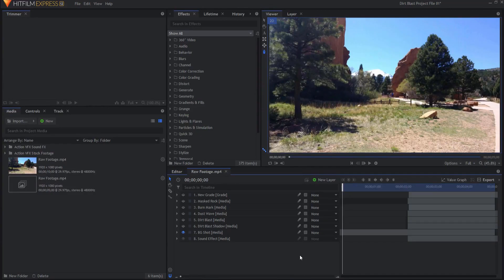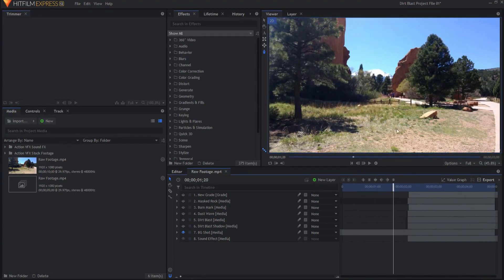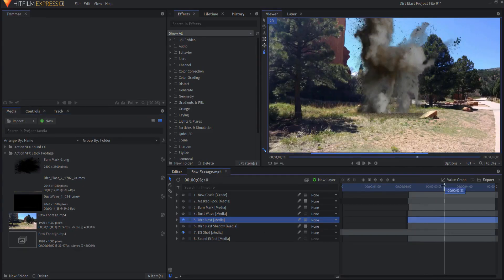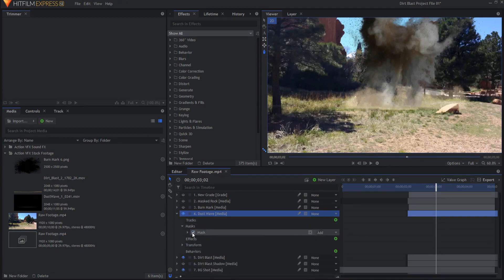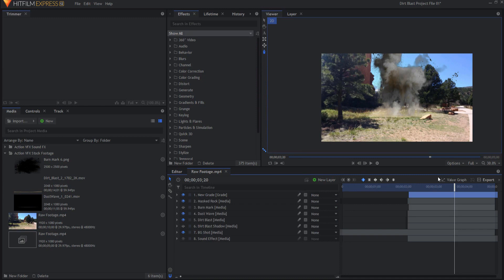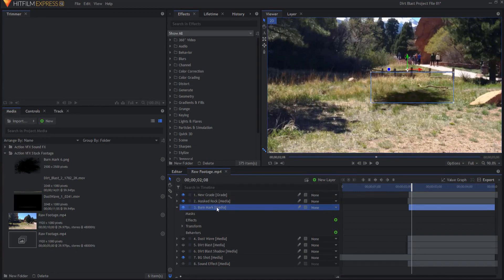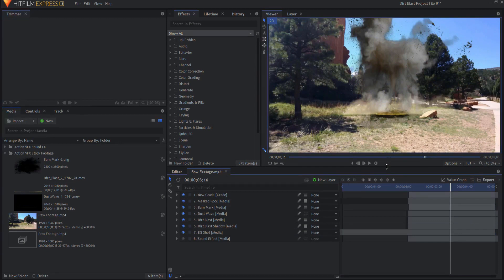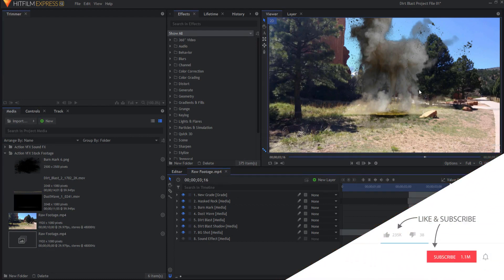Compositing Stock Footage in HitFilm Express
Do you want to add Special FX Stock Footage like an Action VFX Dirt Blast to your short film or video? It is very easy to quickly composite special fx stock footage into your projects in HitFilm Express. Check it out!